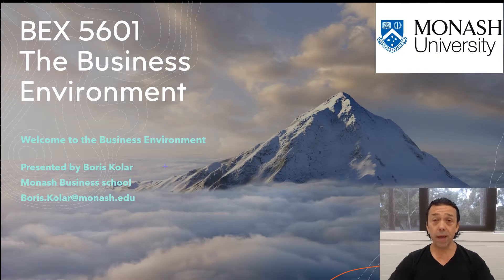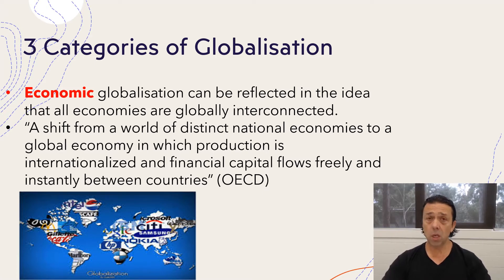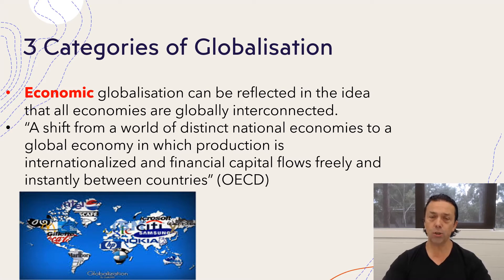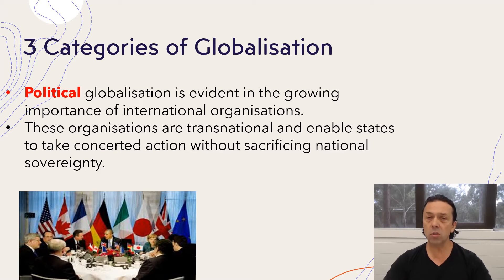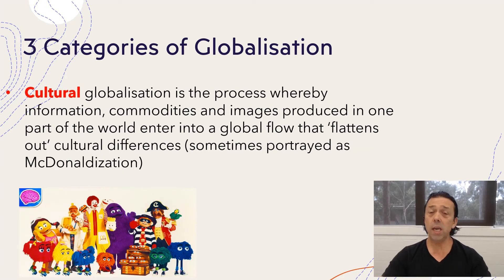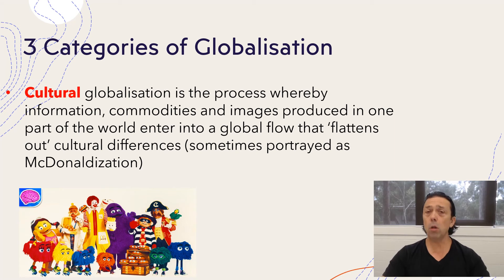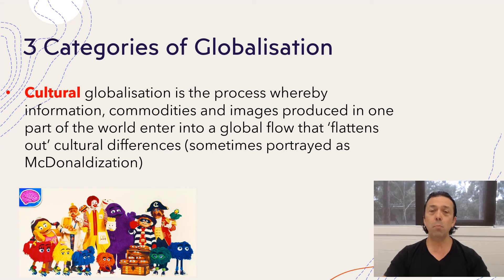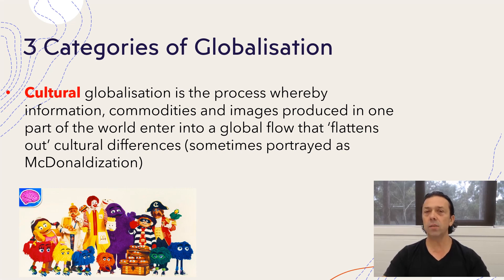BEX 5601 Week 11 Video 3